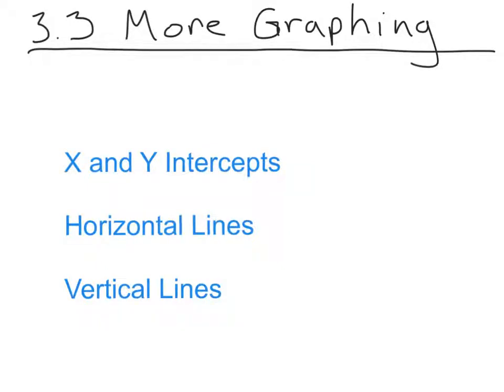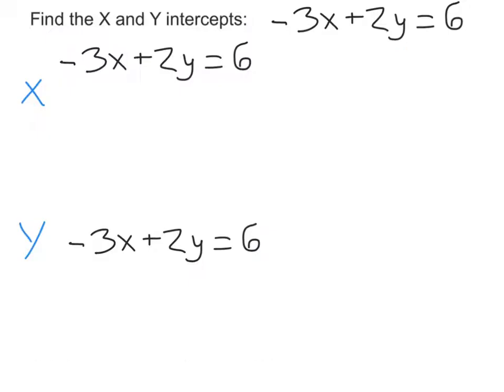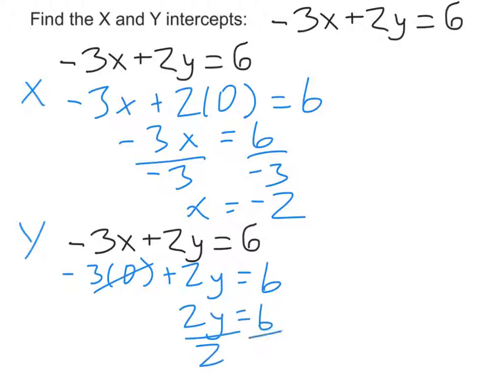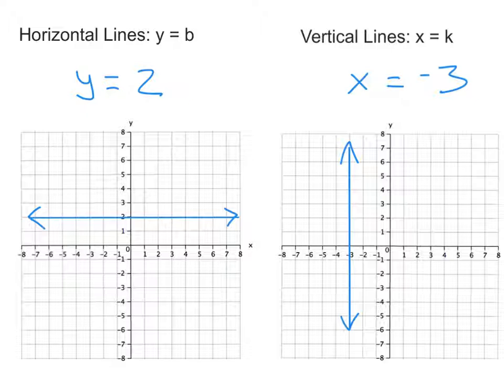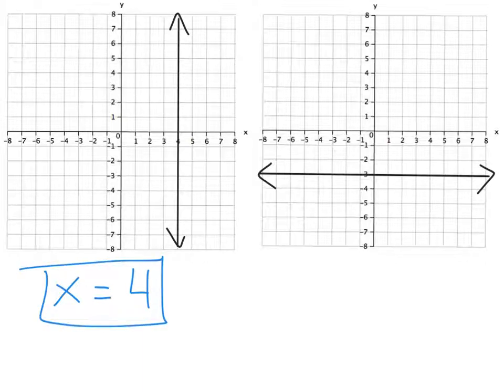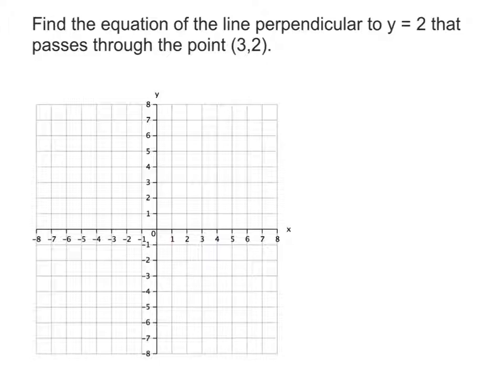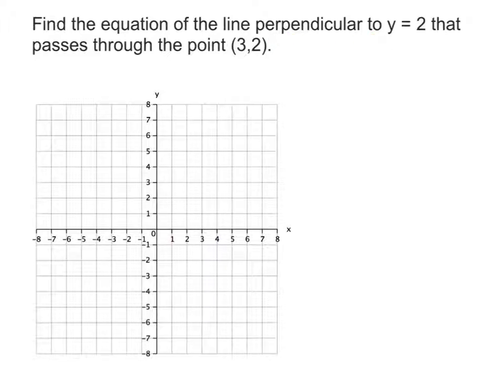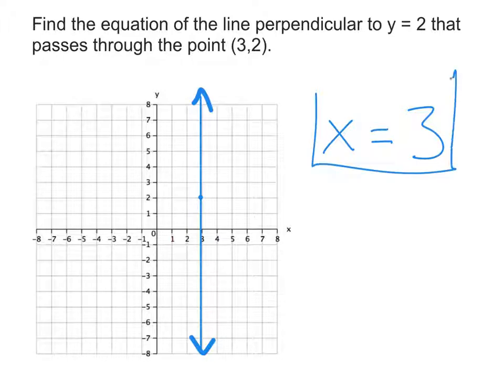3.3 More Graphing of Lines